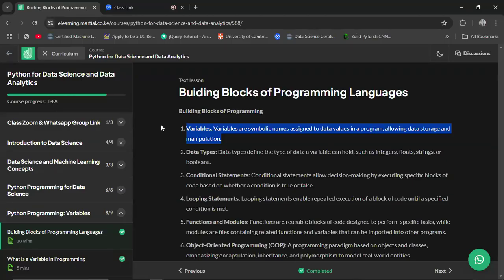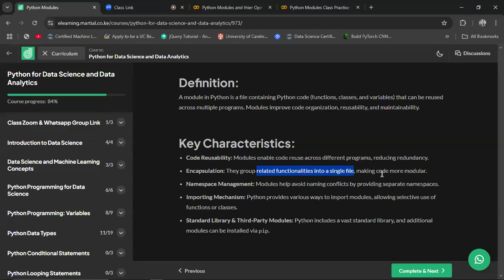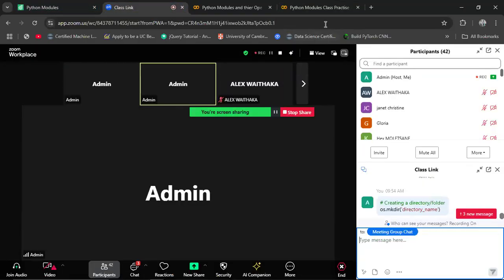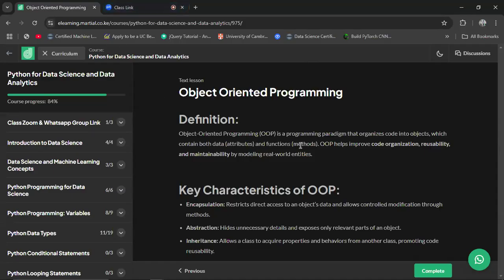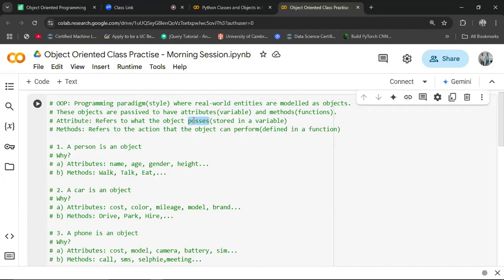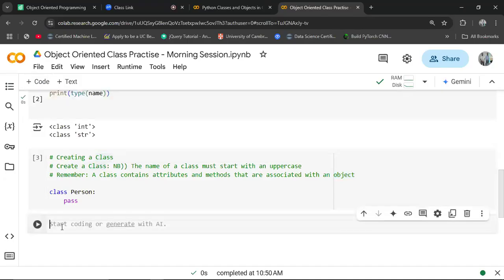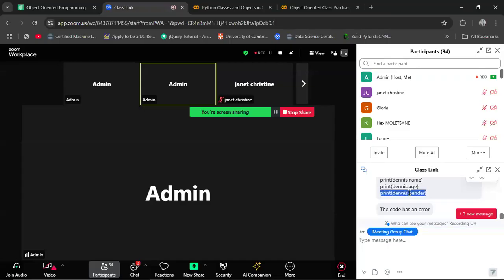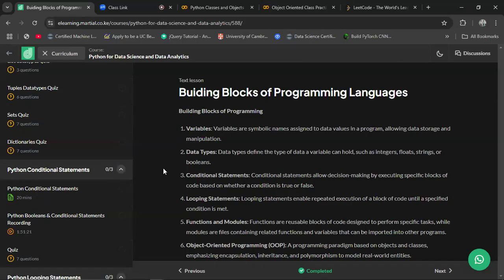Python Object Oriented Programming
00:00 Recap on Python Building Block
14:39 Python Modules
22:18 Built-in Modules
24:04 User-Defined Modules
24:24 Third Party Modules
31:32 Modules Practical
1:03:29 Object Oriented Programming
1:33:19 Classes in OOP
1:43:20 Class Properties
1:50:45 Class Methods
1:58:19 Instantiation